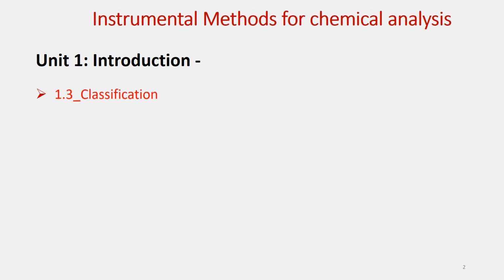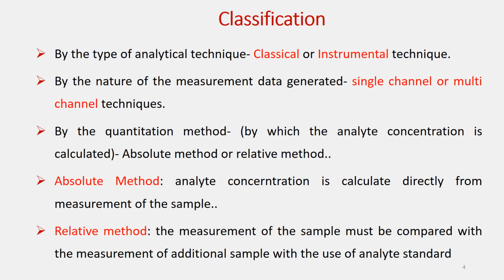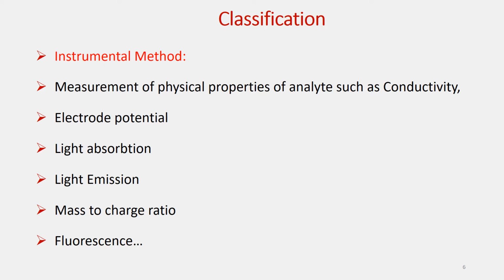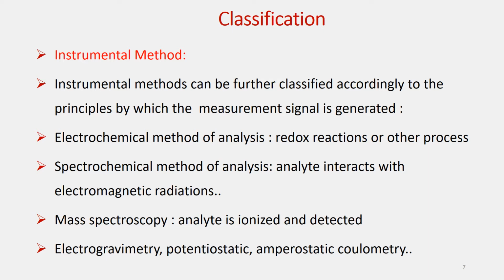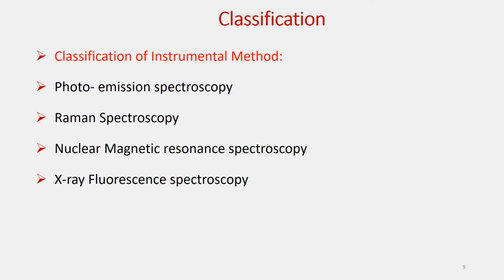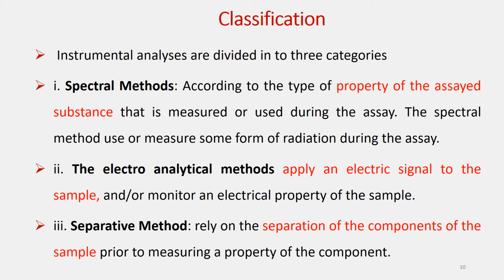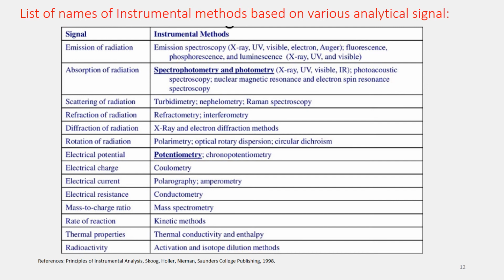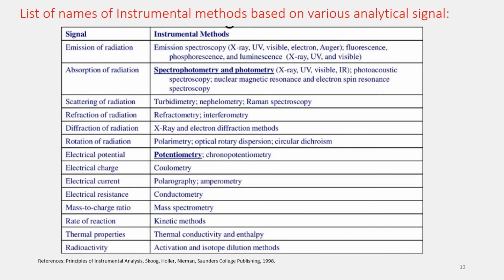1 3 IMCA Classification